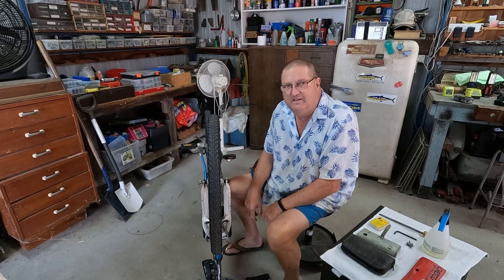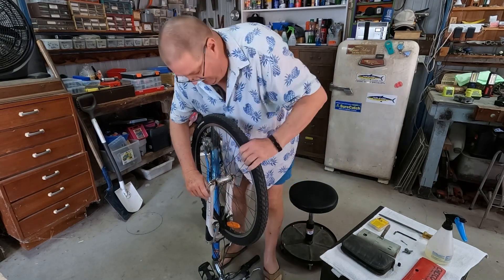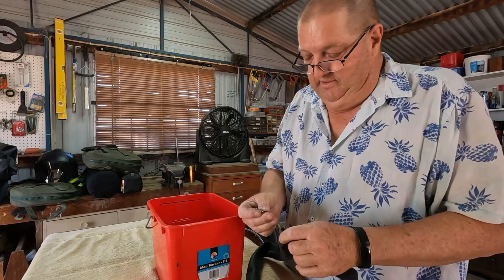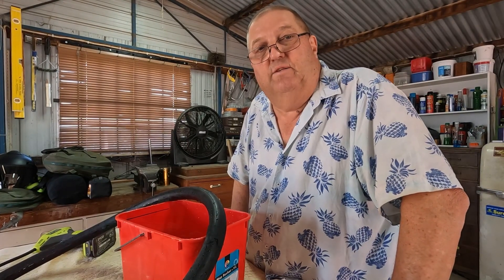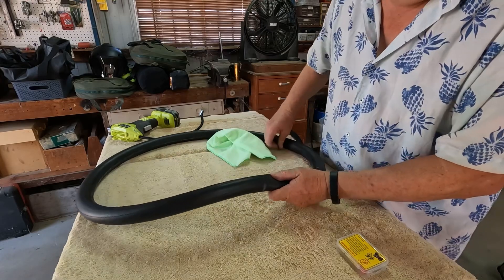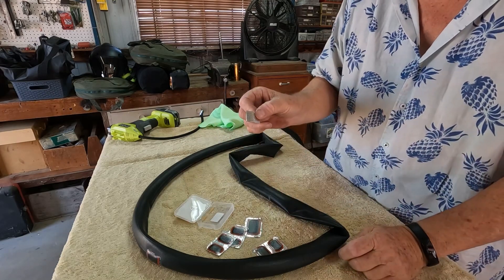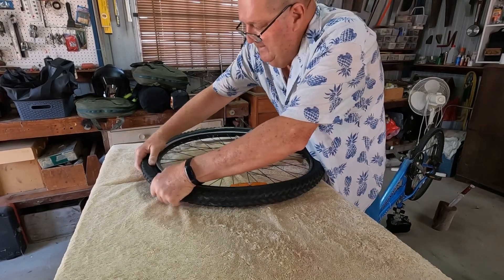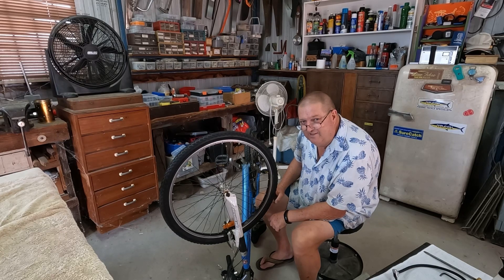HOW TO REPAIR A FLAT TYRE ON A PUSH BIKE | SEPS ADVENTURES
If you are unable to see the reason for the puncture on the outside of the tyre you need to check the inside of the tyre by wiping a cloth around the inside of the tyre and if there is something in there it will grab on the cloth.